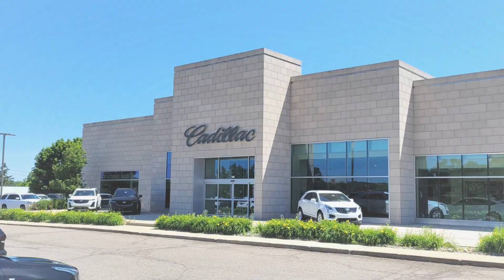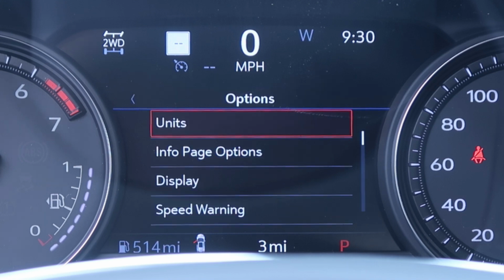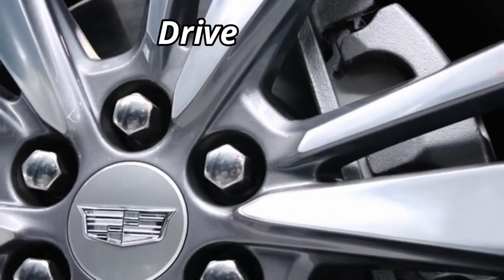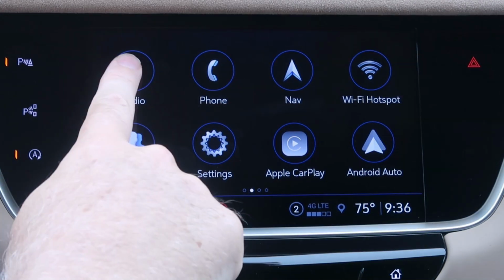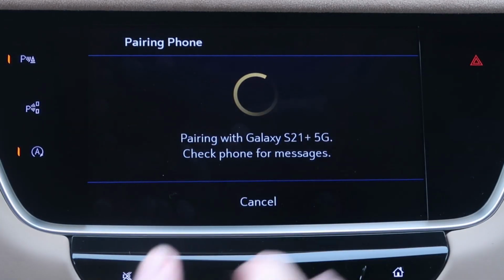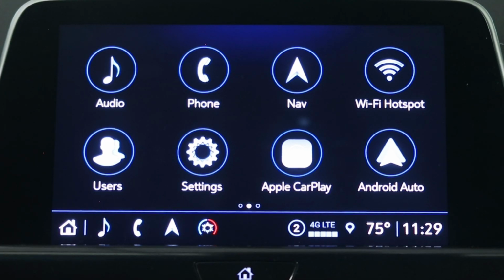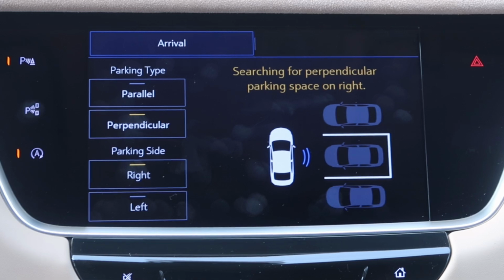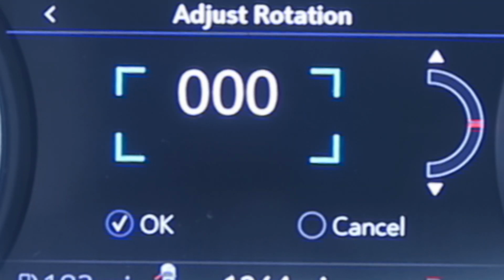2024 / 2025 Cadillac XT5 user guide - Crestview Cadillac - Rochester, MI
00:00 Start
00:28 Dashboard Overview
01:57 Drive Modes
02:48 Infotainment Screen
03:44 Pair your phone to your vehicle
04:43 Using Apple CarPlay or Android Auto
05:13 Seating Features
05:50 Rearview Mirror Camera
06:13 Automatic Parking Assist
07:11 Heads-Up Display
07:39 Wrap Up